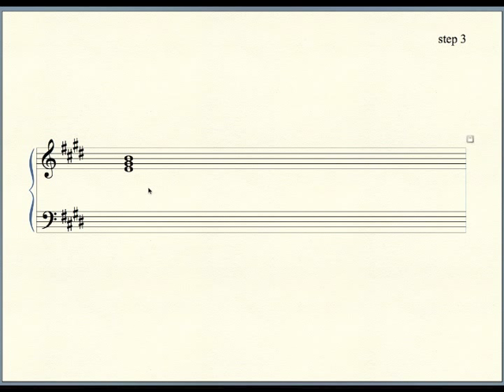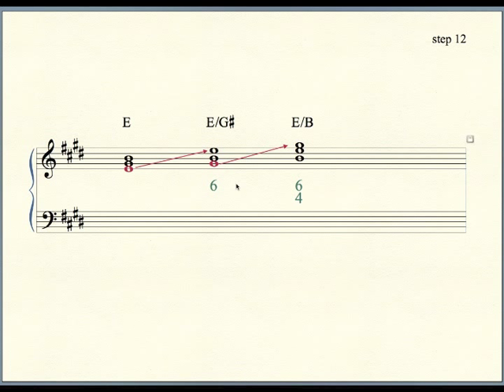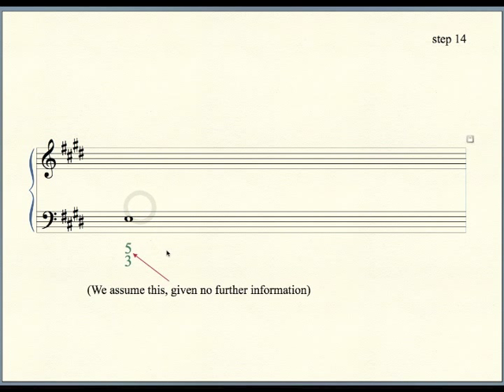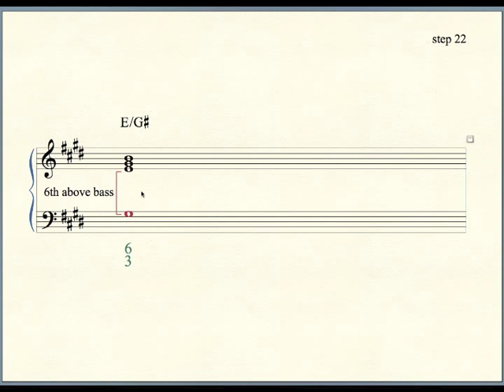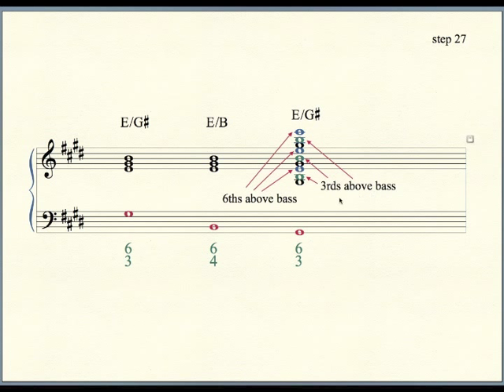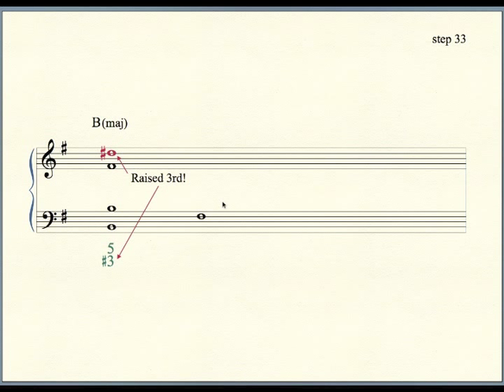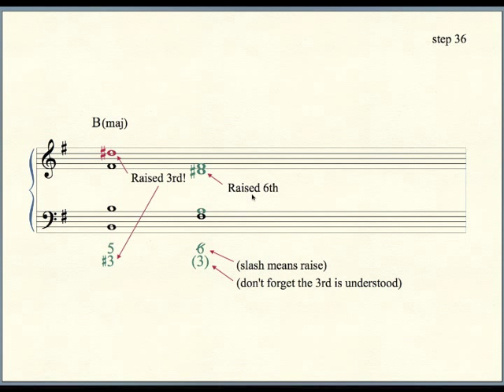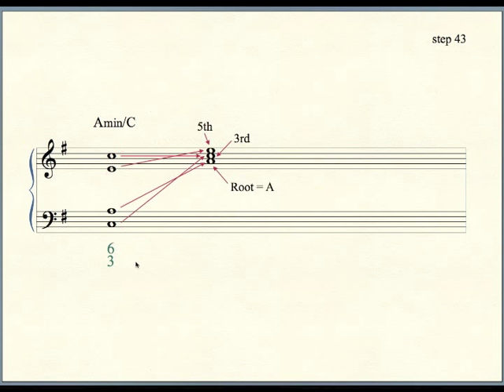Triads and Inversions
A quick review of inversions of triads and figured bass conventions.